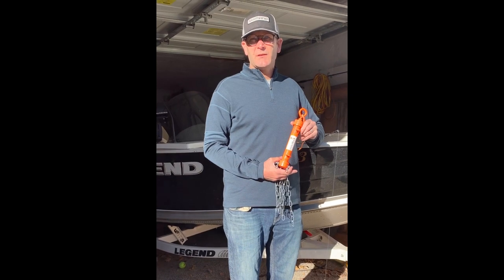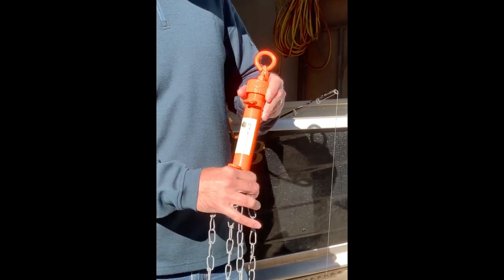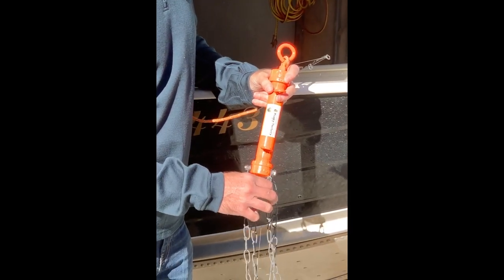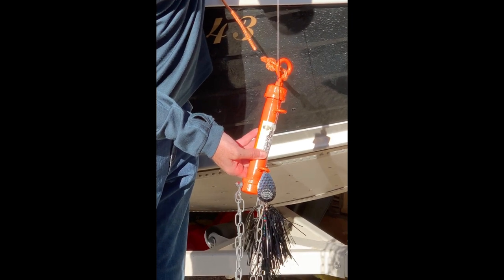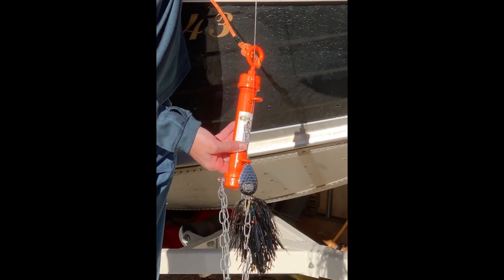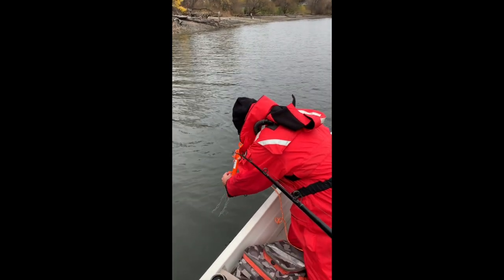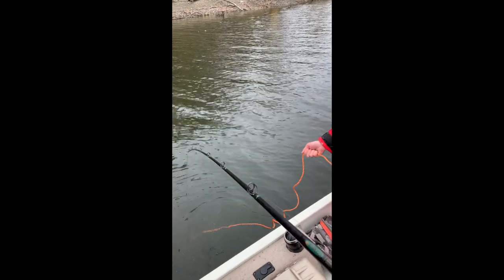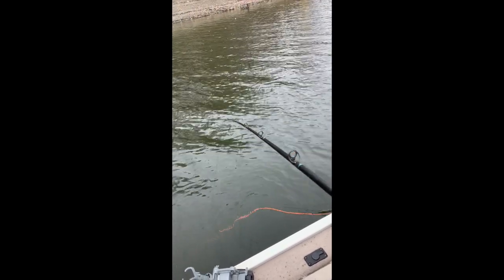Musky Factory Baits: Lure retriever demonstration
This is an instructional video on how to use a Musky factory Baits lure retriever.